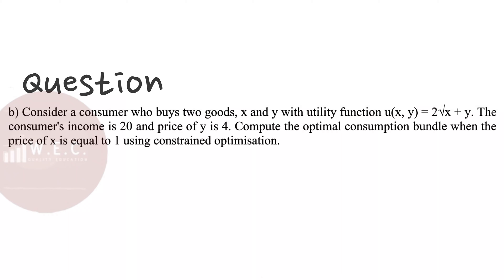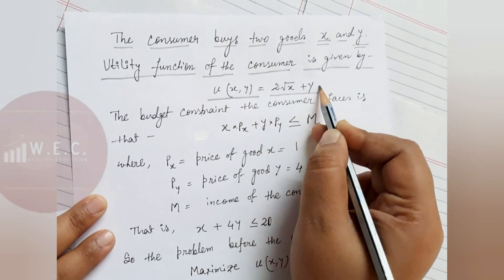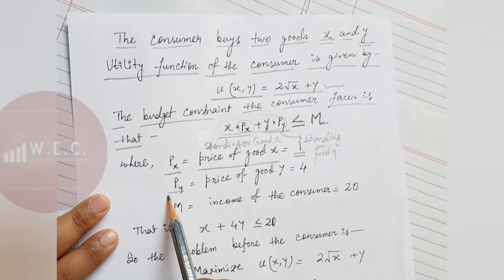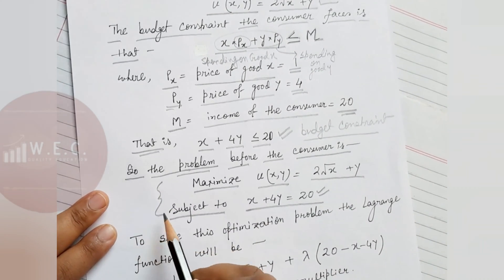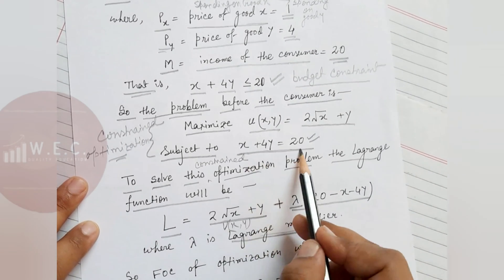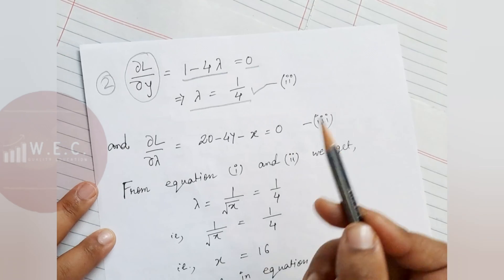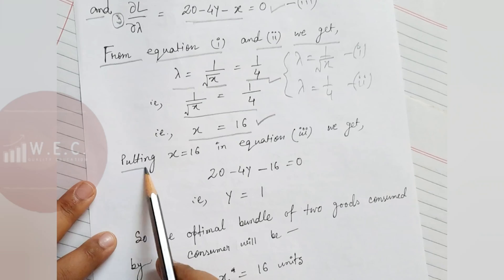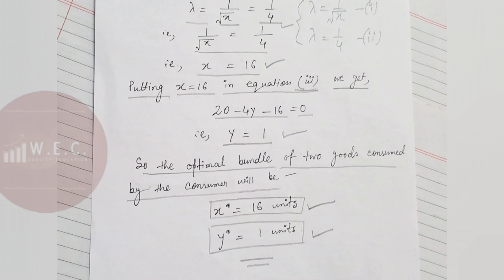MEC 203 Numericals consumer behavior economics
b) Consider a consumer who buys two goods, x and y with utility function u(x, y) = 2√x + y. The
consumer's income is 20 and price of y is 4. Compute the optimal consumption bundle when the
price of x is equal to 1 using constrained optimisation.

MEC-203: QUANTITATIVE METHODS
Tutor Marked Assignment
Course Code: MEC-203
Asst. Code: MEC-203/TMA/2023-24